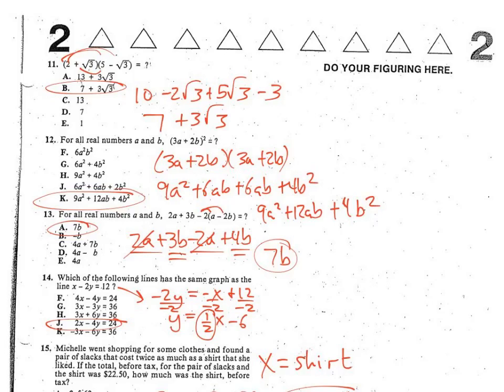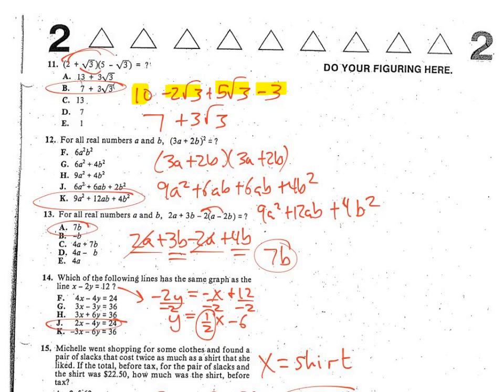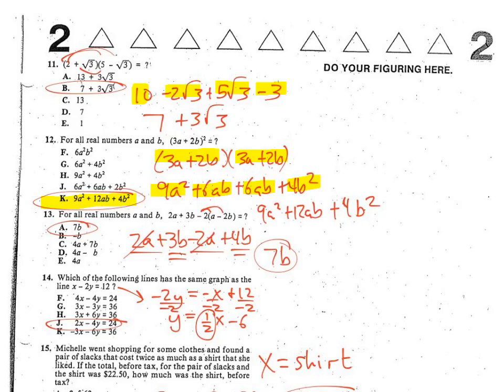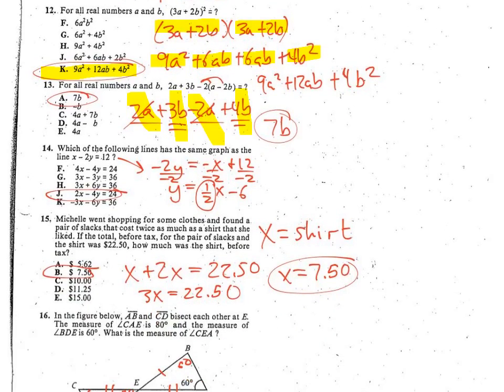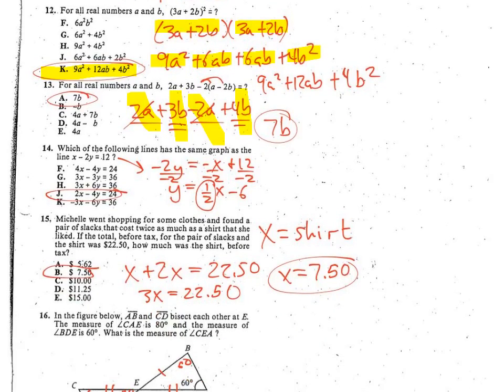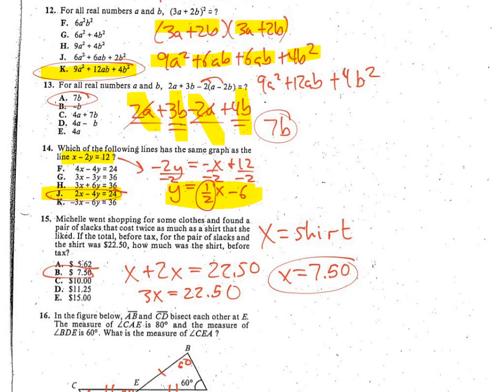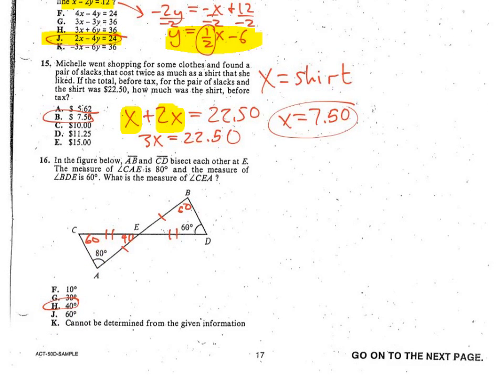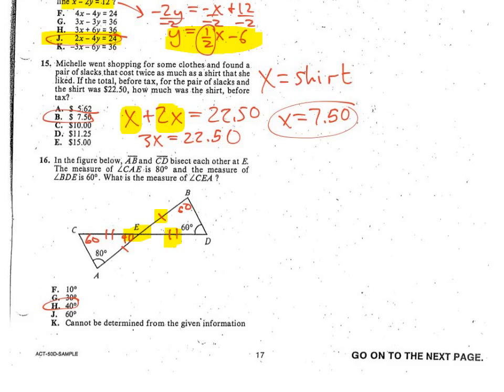ACT 50D page 4 #11-15